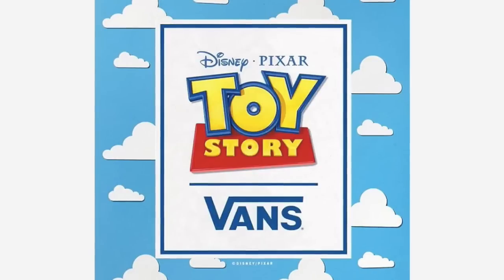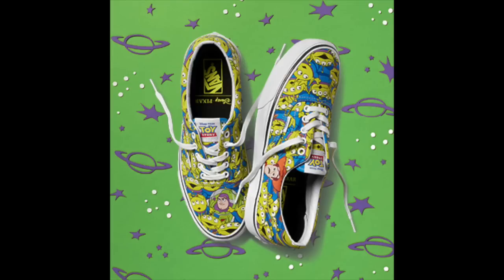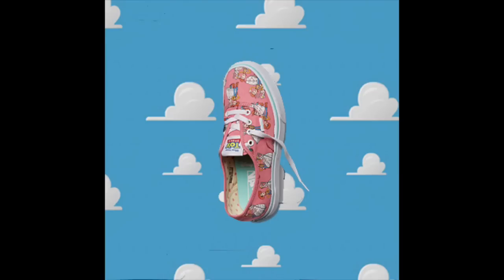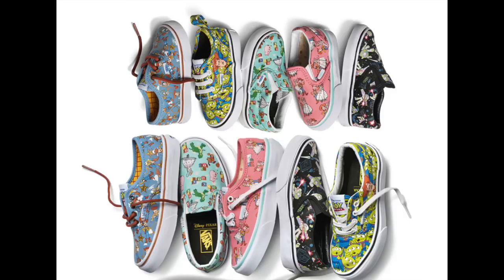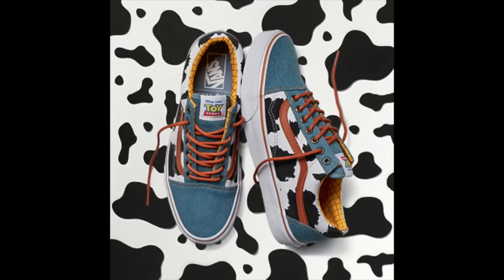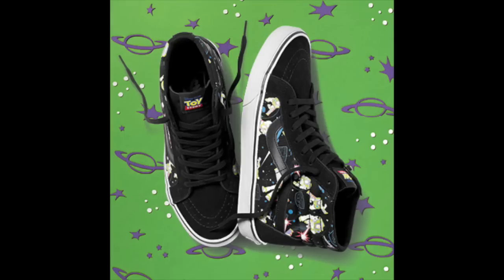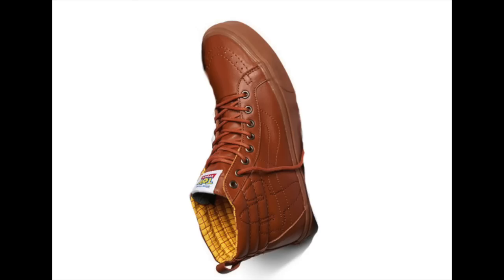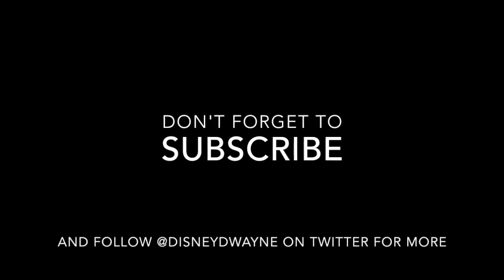Disney Dust #41 - Toy Story Shoes & Collection by Vans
DisneyDwayne checks out the new Vans shoe collection as well as other products like caps, bags, socks and more! We get into some nice details so you don't need to be confused.